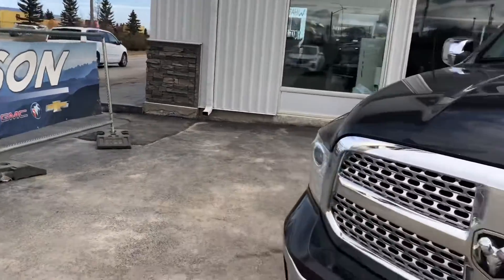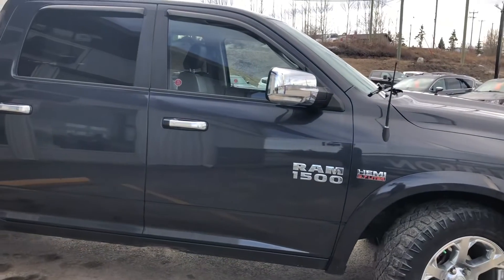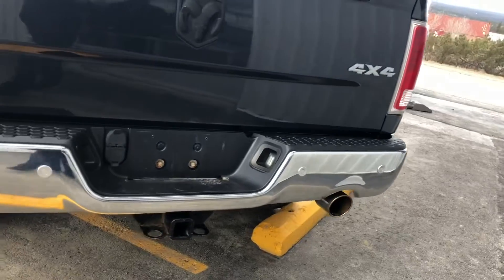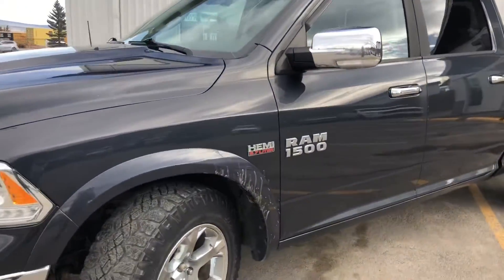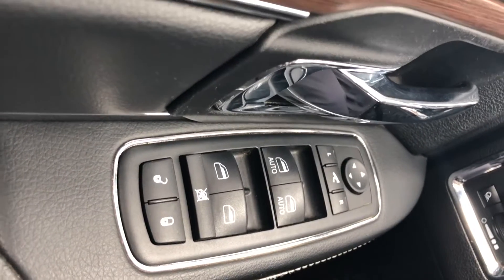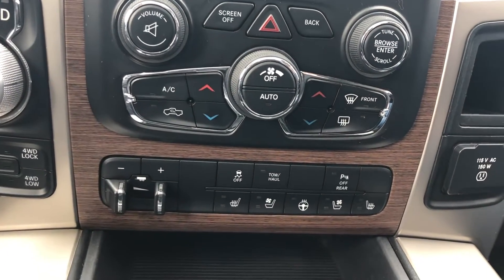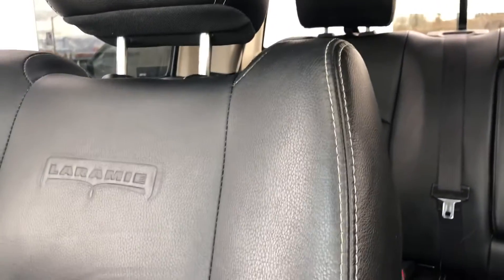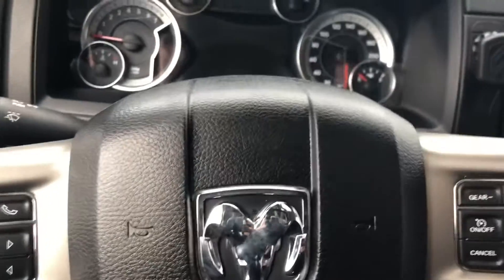2014 Dodge Ram 1500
2014 Dodge Ram 1500